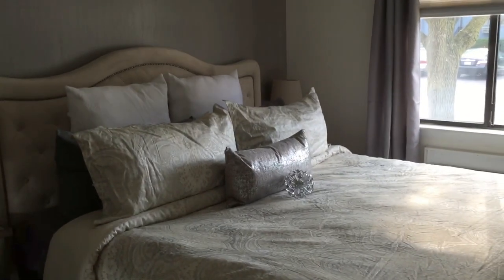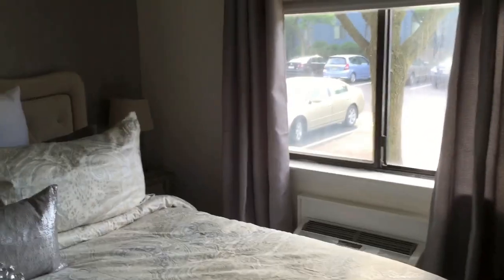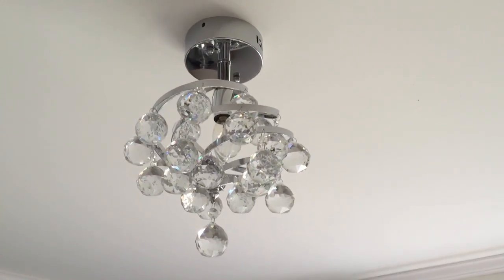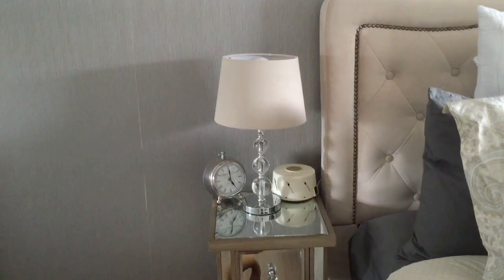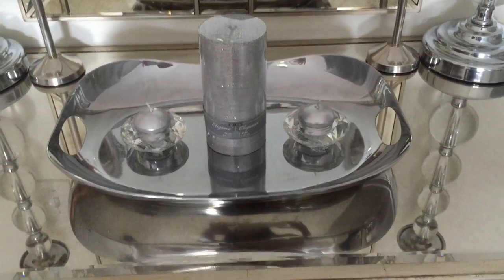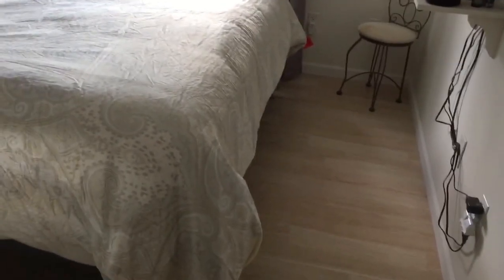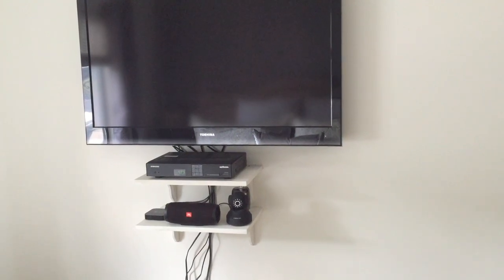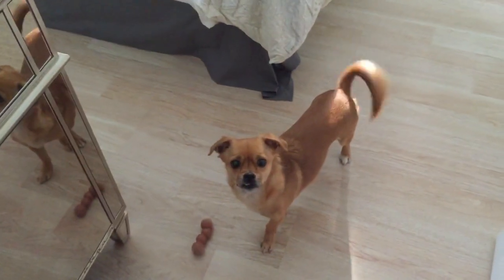New Metallic Silver & Cream Inspired Bedroom Decor & Tour!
Silver serving tray: Tuesday Morning (in-store only)

Curtain rod

All items found at Home goods(decorative pillows, candle holders and orb) not available as they do not have a shopping website. Check your local store.

Features fashion, beauty & lifestyle